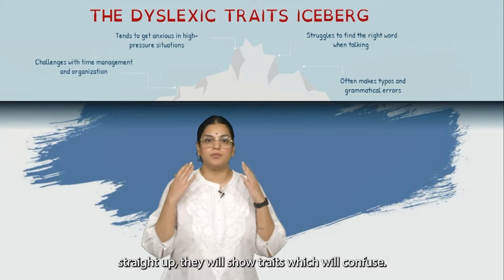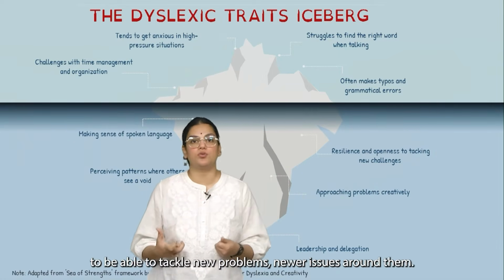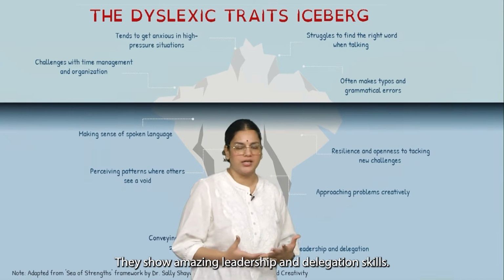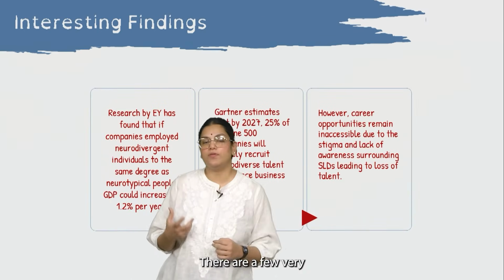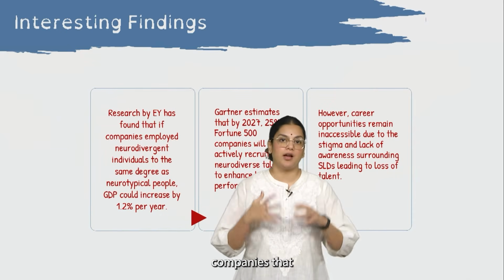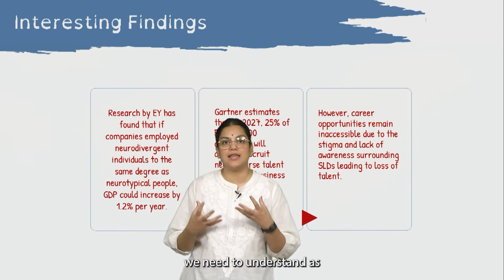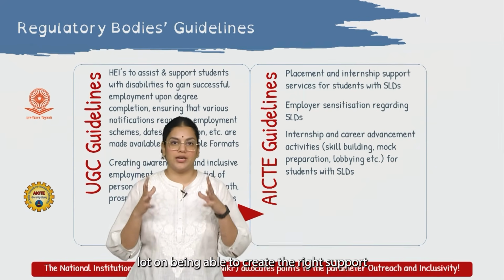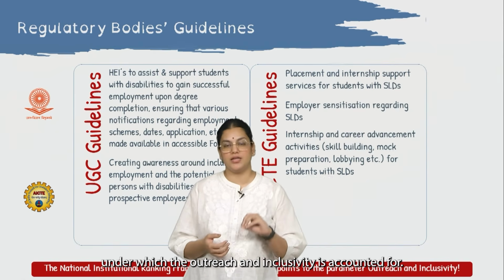Tutorial 2: Dyslexic Trailblazers and India’s policy and legal framework for inclusive placements